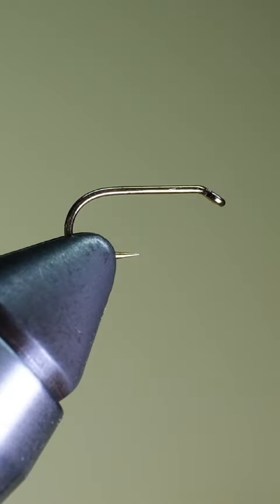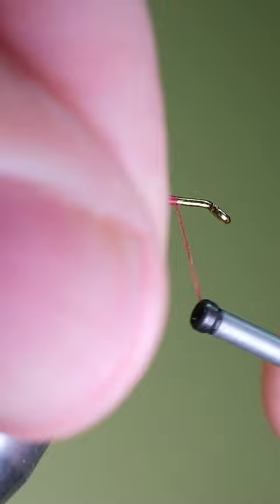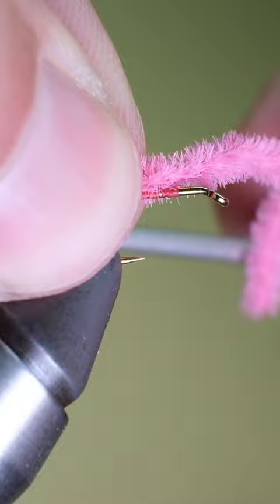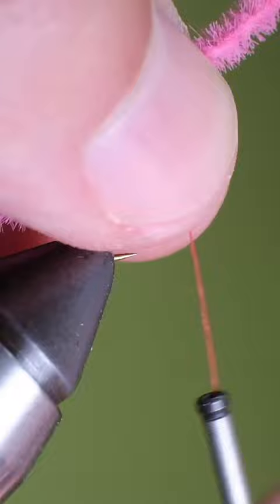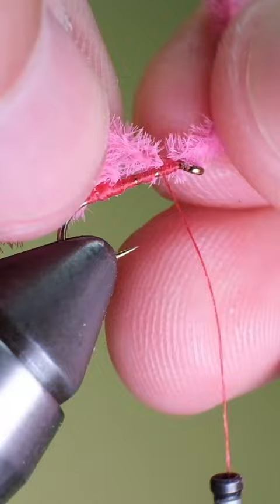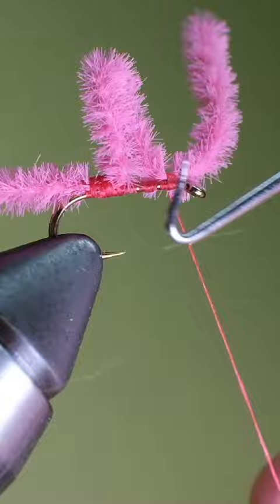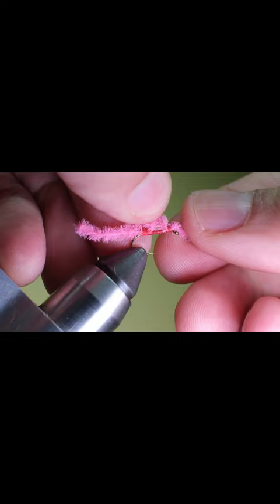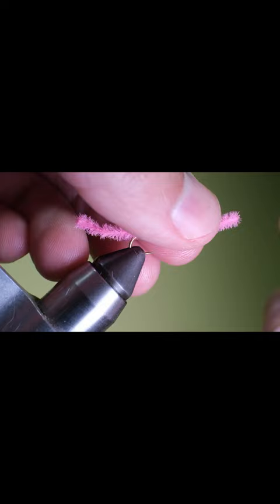The fly every beginner should tie first—The San Juan Worm!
Some consider this fly blasphemy, cheating, or even worse. But I say, if it's a food source, why not fish it? This fly is so easy and fast to tie, but catches so many fish, I have to have a few in my box at all times.

Material list:
Vise: Peak Rotary
Hook: Any standard nymph hook like a Mustad 3906
Worm body: Chenille
Thread: Red 8/0
Whip finish tool

The music you heard in this video was kindly provided by Cruen from Uppbeat (free for Creators!)